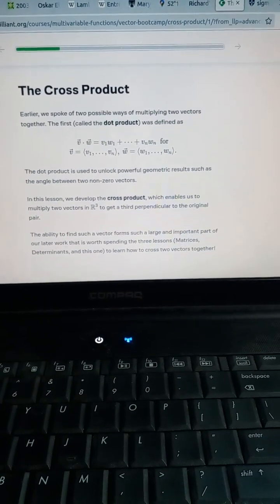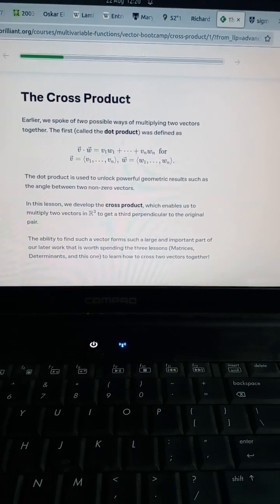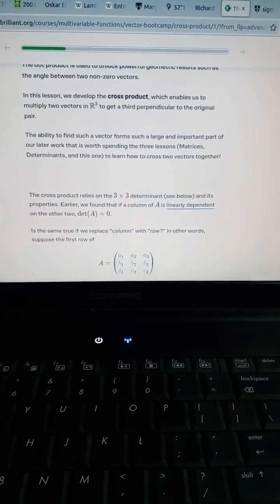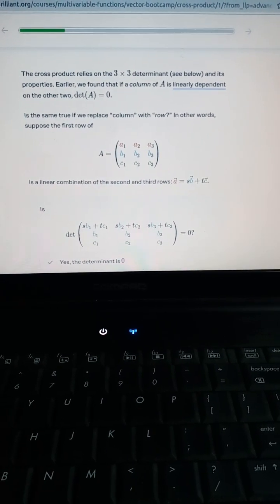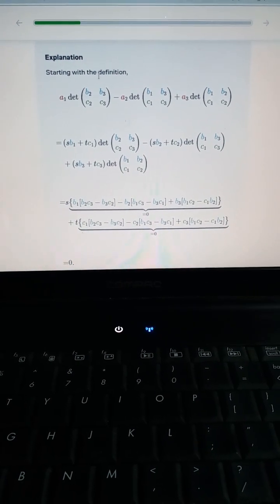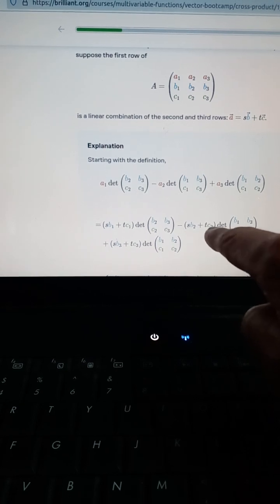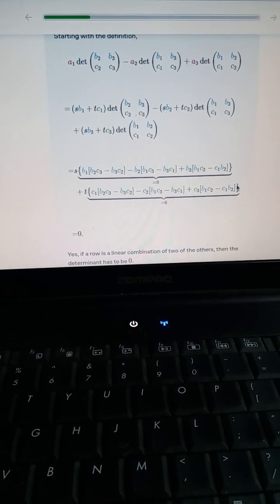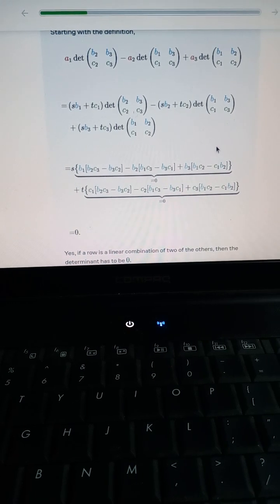Brilliant is The New Crap